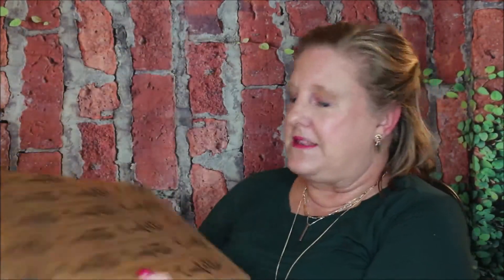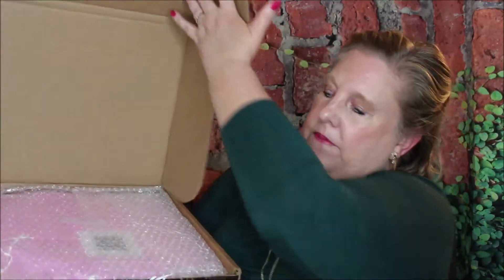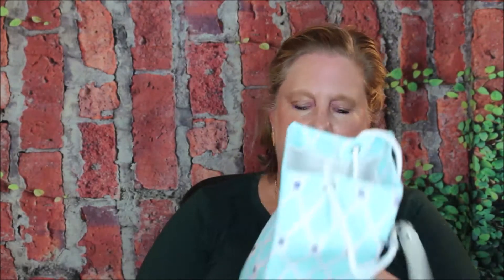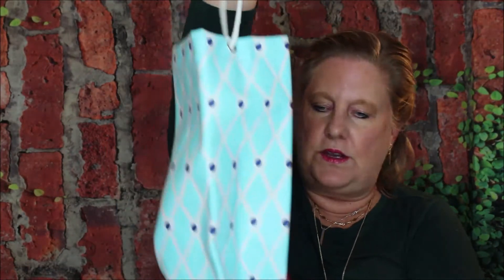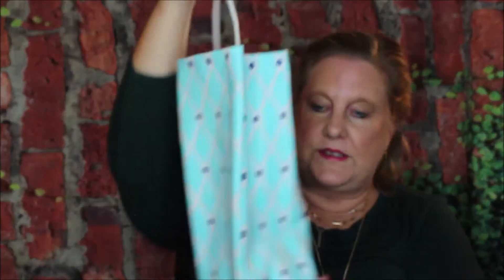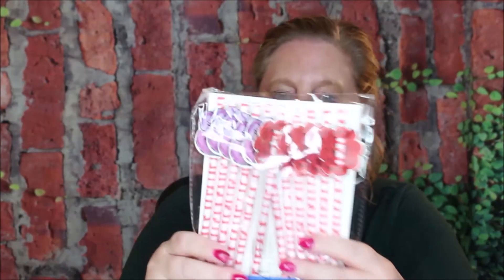🥤 SUMMER FUN🥤 Confetti Collection Box 🍽🍽 August 2020onfetti collection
🥤 SUMMER FUN🥤 Confetti Collection  Box 🍽🍽 August 2020

Spoil the people you love with a happy surprise of coordinated giftable, stationery, and other fun novelties!
 • Shipped Every 2 Months

Each Confetti Collection box has 8+ coordinated items that are unique and bright to add a little
Confetti to your life!!
$19.99 every other month

If you enjoyed this video Confetti Collection August 2020.